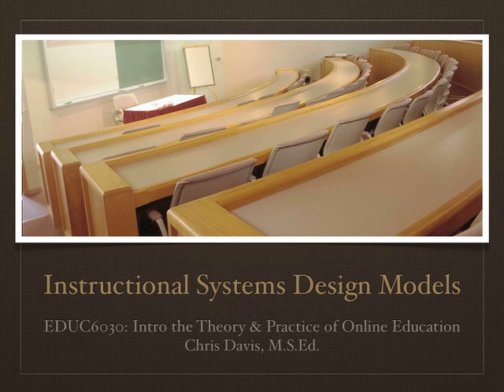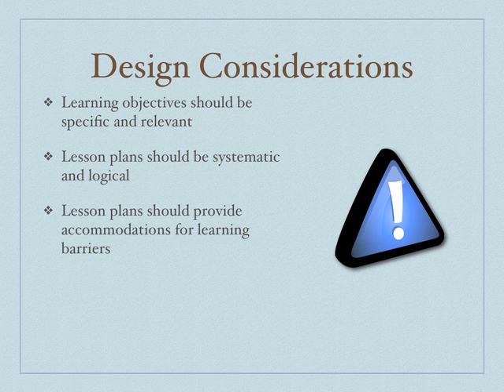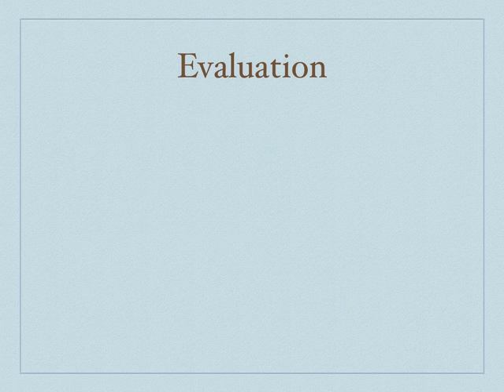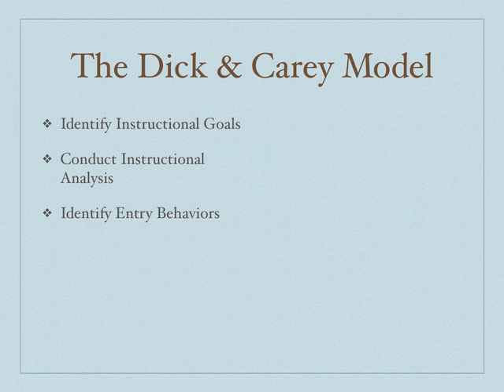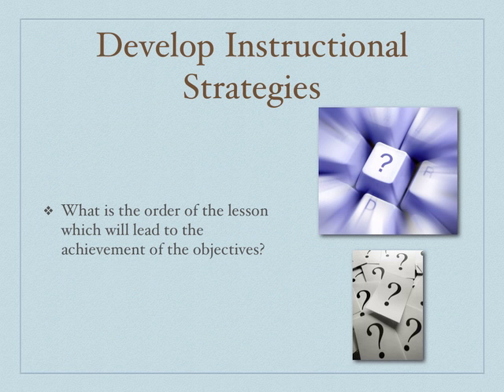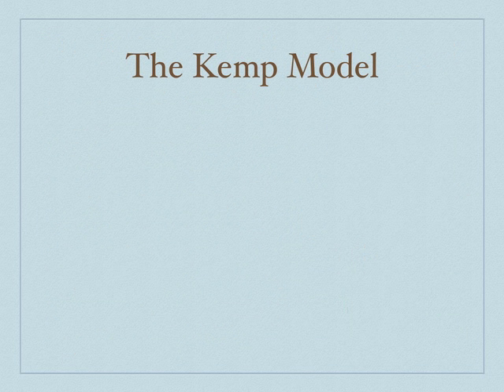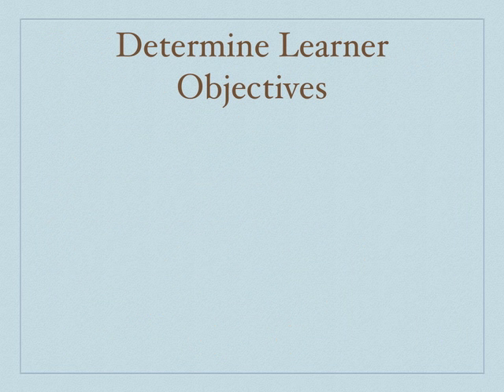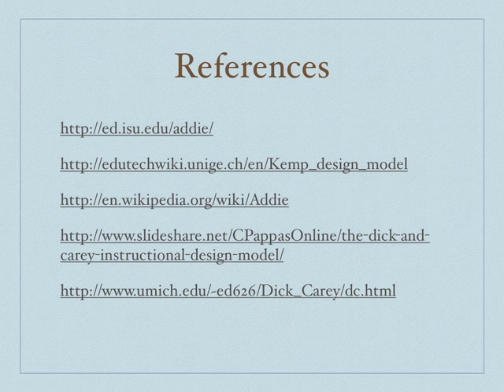EDUC6030: Instructional Systems Design Models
6030_ISD